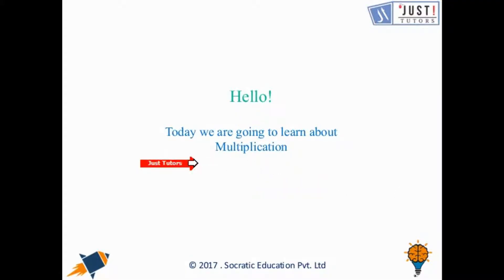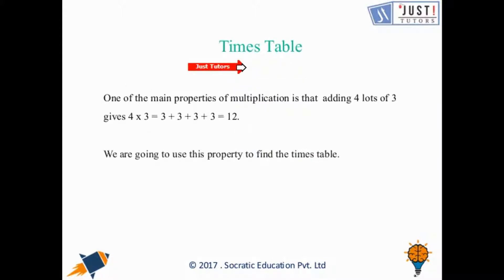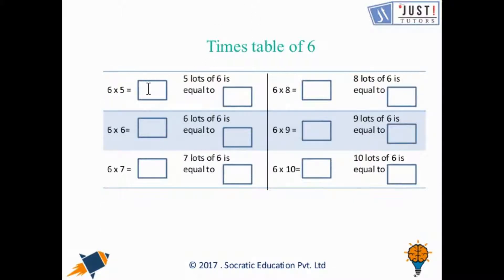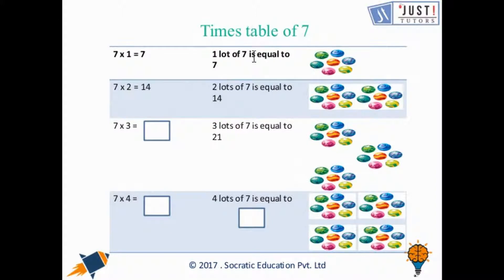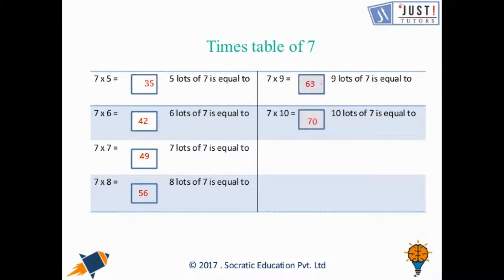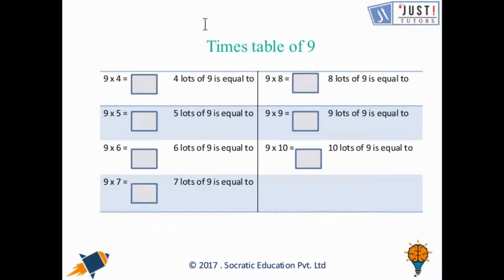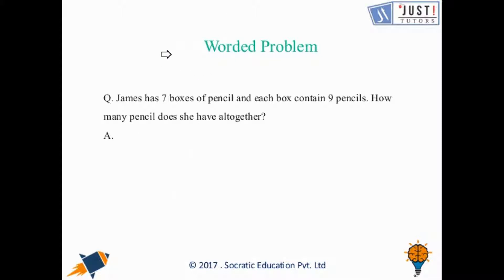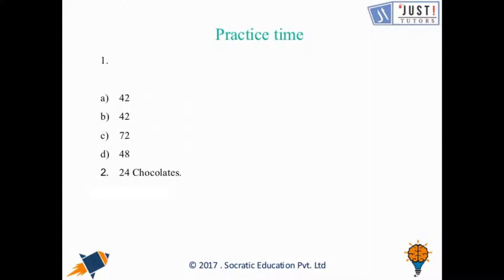Multiplication Times table of 6,7,8 and 9, using times table for multiplication